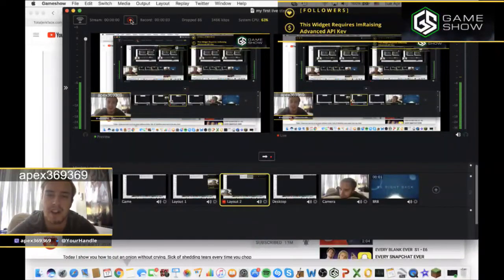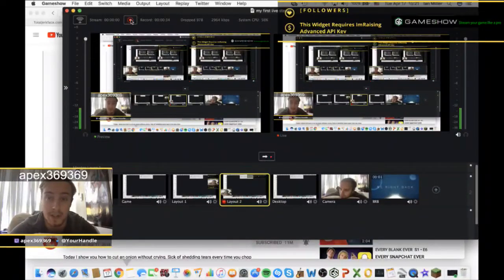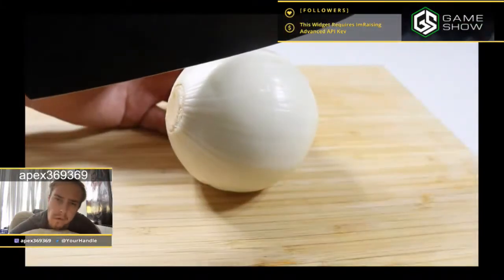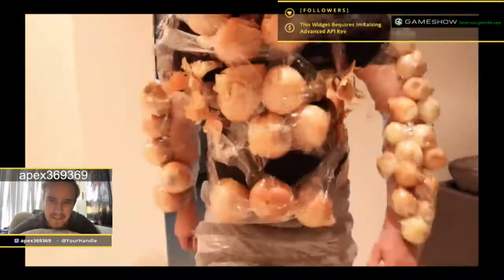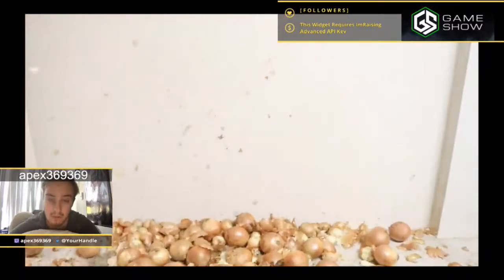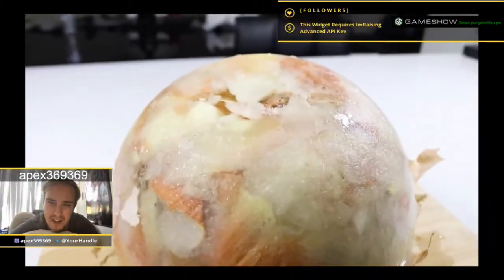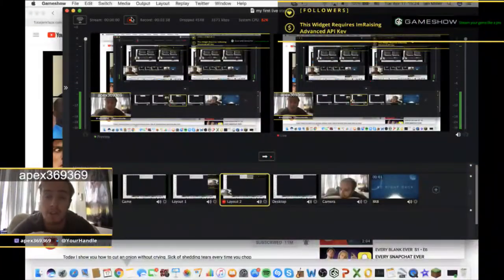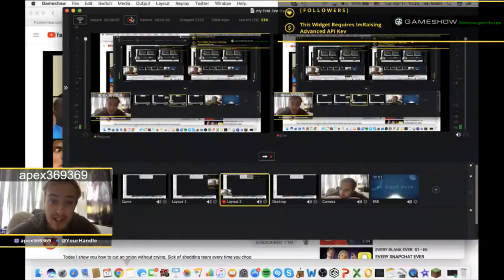Reaction to "How To Cut an Onion Without Crying"